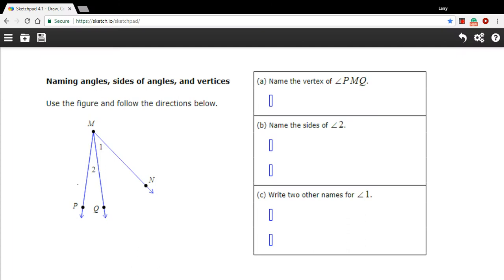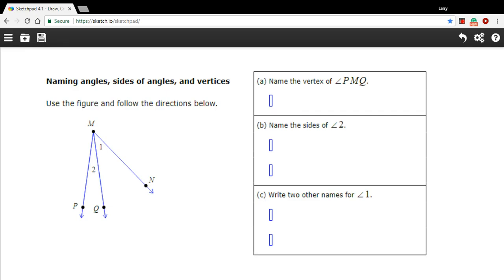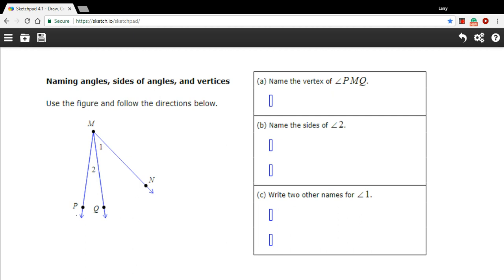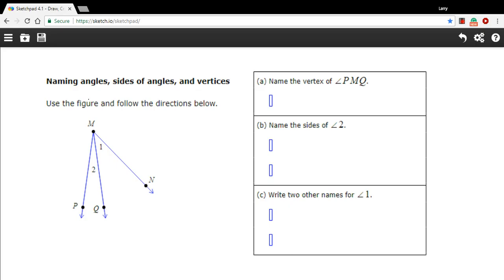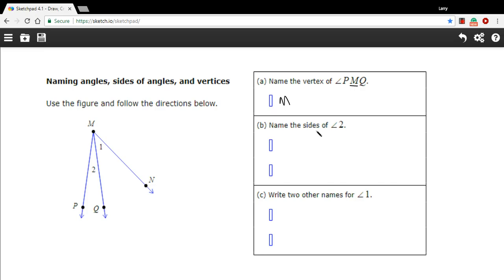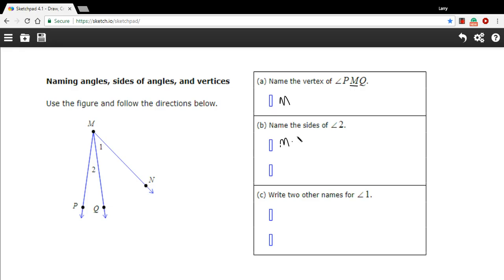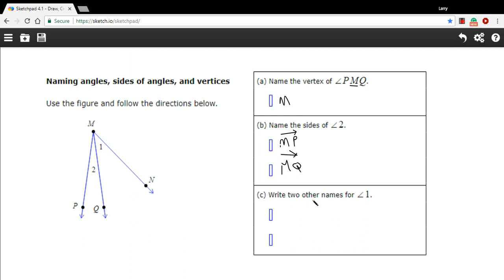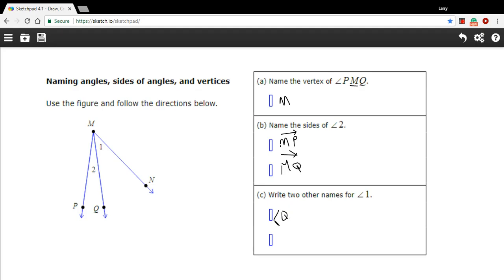Naming angles, sides of angles, and vertices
Ways to name angles, sides of angles, and vertices